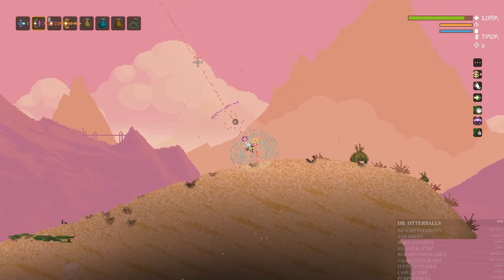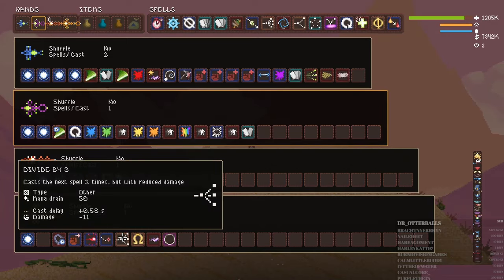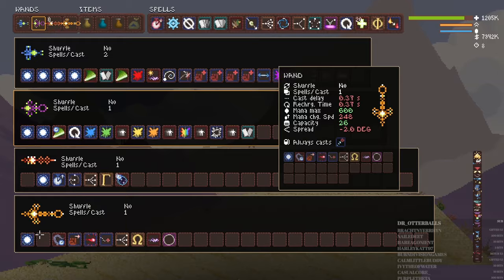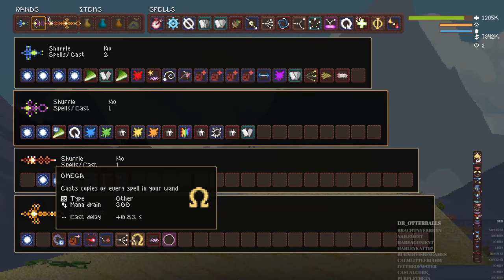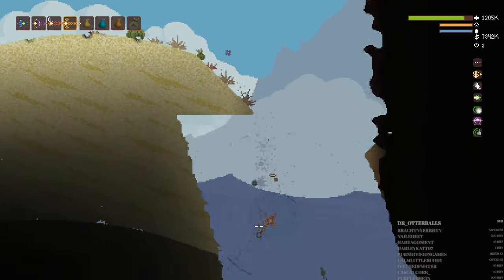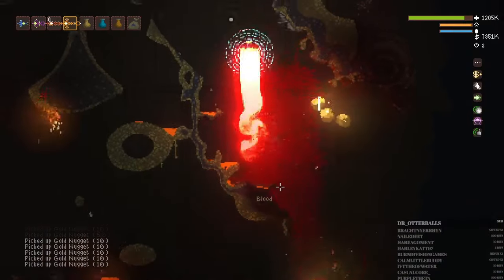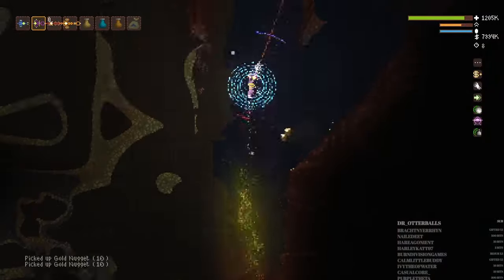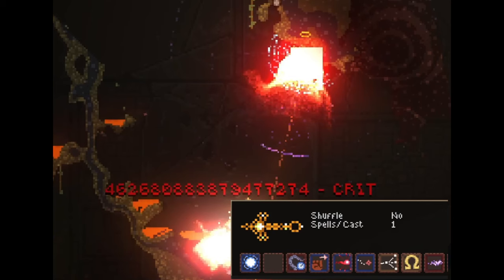NOITA: Easy 400 Quadrillion Damage Wand! Only 7 Spells Needed! No parallel worlds needed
Is there someone bothering you in Noita? Is that someone a 34 Orb Kolmi you "accidentally" beefed up past your ability to defeat?

Well have I got a wand for you!

NOTE: I did not design this wand it's a pretty standard build.

Only 7 spells needed, most can be found in the course of a normal run, only 2 require a little extra work, like defeating the Alchemist and opening the coral chest.

I got lucky and found everything in the course of a "normal" run (if there is such a thing). In fact it was so easy, I had all the spells before I finished my black hole wand!

Come hang out with us 10:30 pm EST most nights

*for how this wand works look through the comments for a detailed explanation by Noby. Thanks Mate. Also note, you need to shoot it just off target a bit not straight on. My aim is terrible so I didn't mention this as for me it's a natural fit!